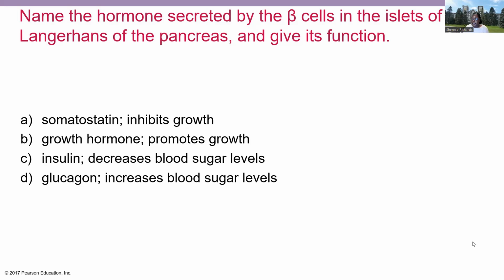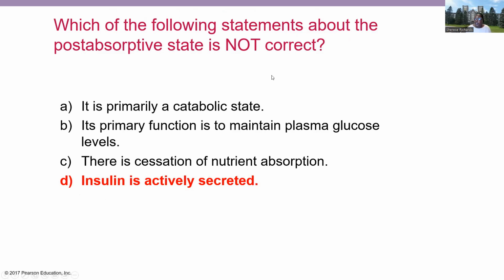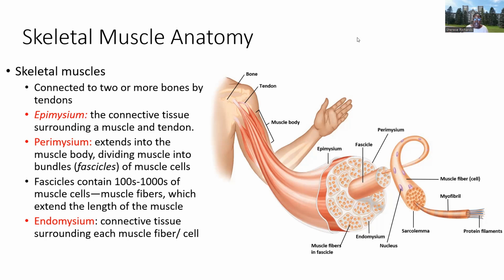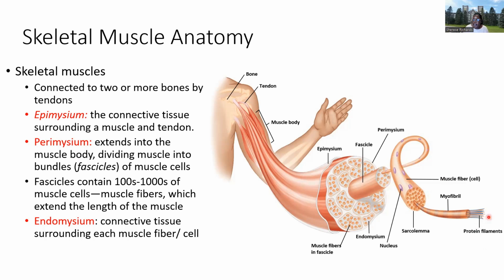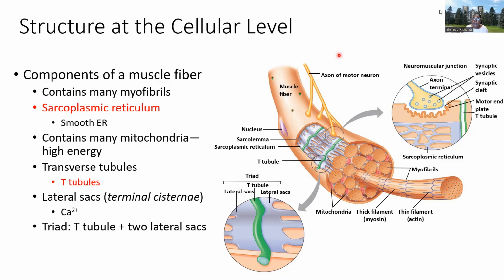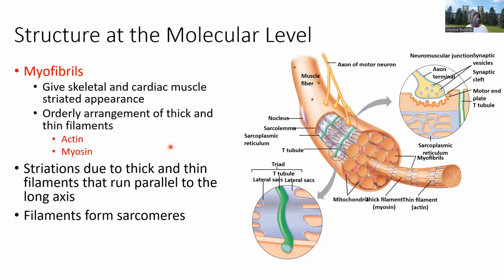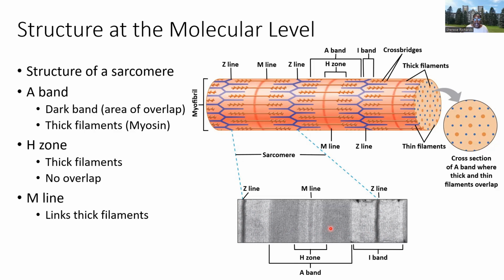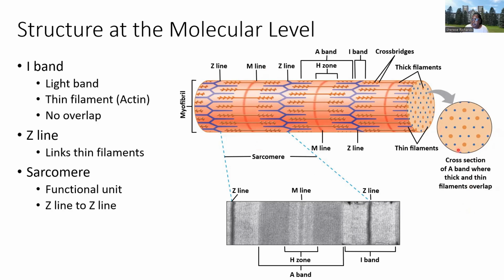BIO2510 11 14 22 Part 1